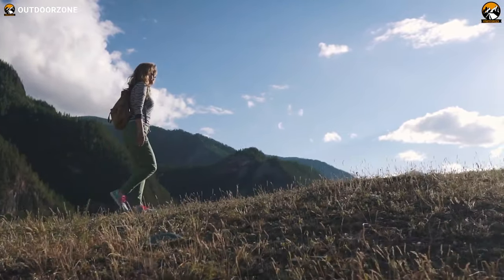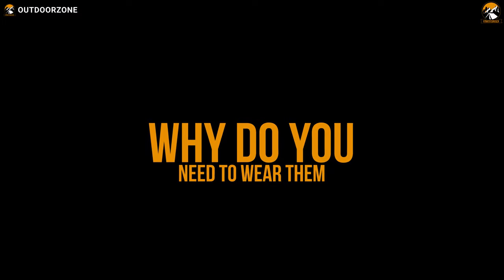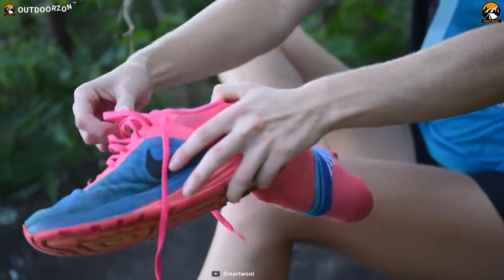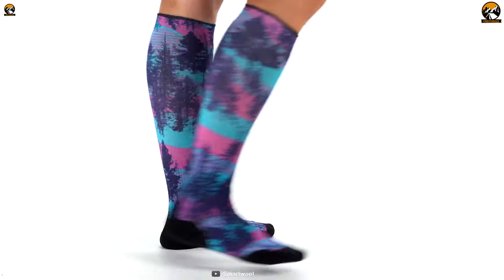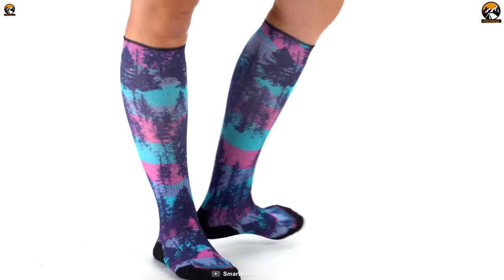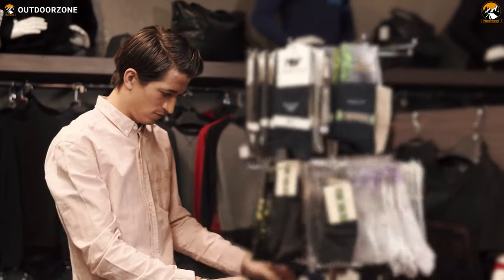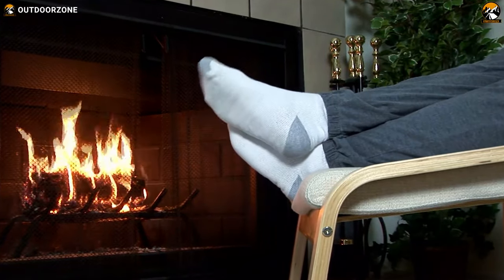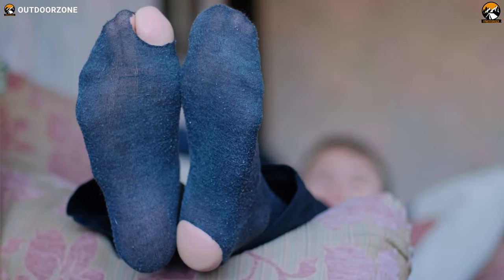How to the Best Hiking Socks?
How to the best hiking socks? You need to know what are the essential things that you should consider before making a purchase decision. If you’re a frequent hiker, you probably know how important it is to choose a pair of quality hiking socks; but if you are not, this video will help you select the best hiking socks for yourself.

0:00​ - Introduction

00:33​ - Hiking Socks

00:50​ - Why Do You Need to Wear Them?

01:19​ - The Types

02:10​ - How to Choose?